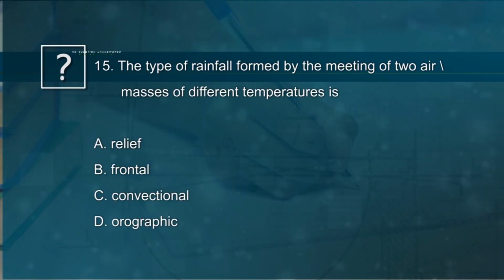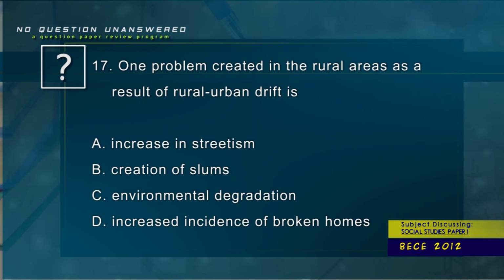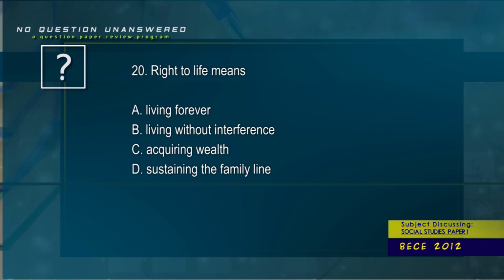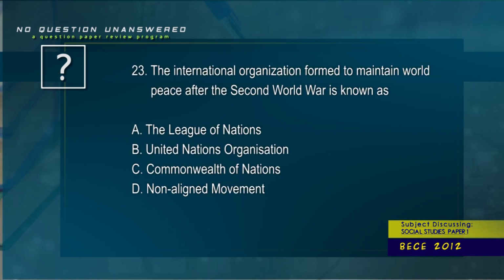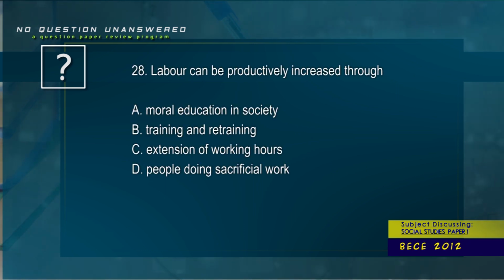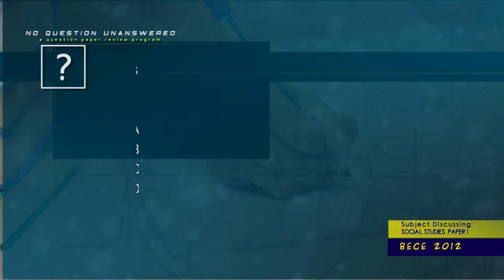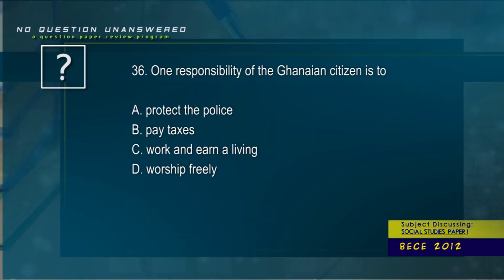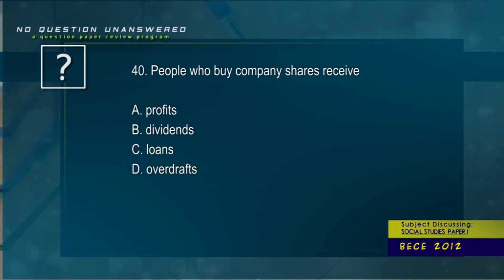BECE 2012 Social Studies Paper1 part 2 NQU EP1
Digital Foundation for Arts, Science and Technology (DiFAST) training center is one of the most creative facility your wards can revise and solve questions to give them total understanding of whatever they have learnt in their various schools. Let your wards join us in our training sessions to improve their academics with our facilitators and many who join us in our virtual classroom. Thank you.